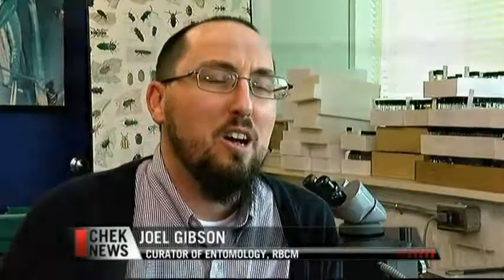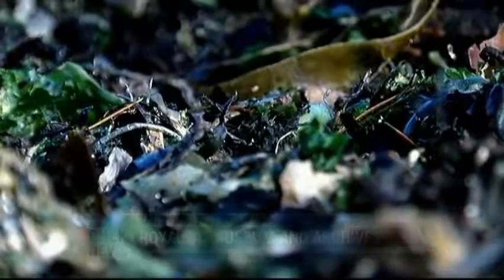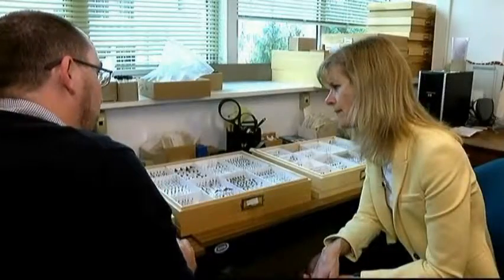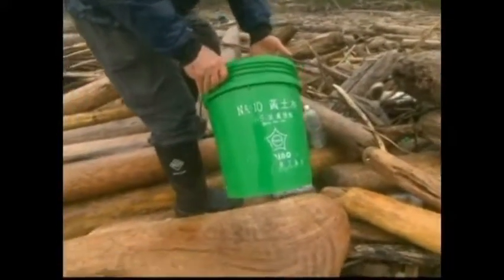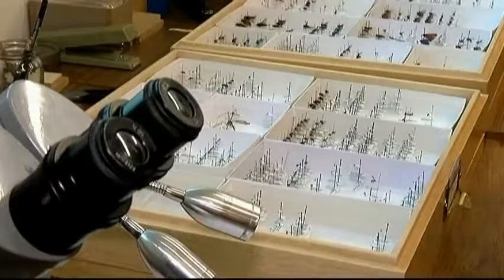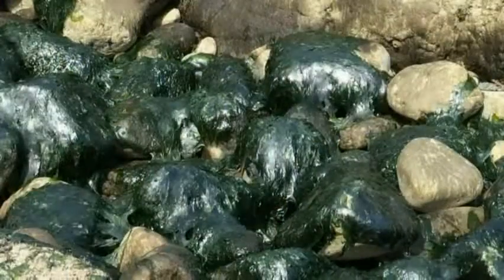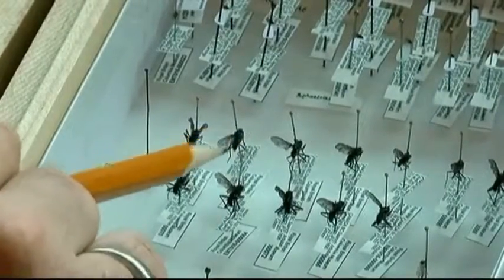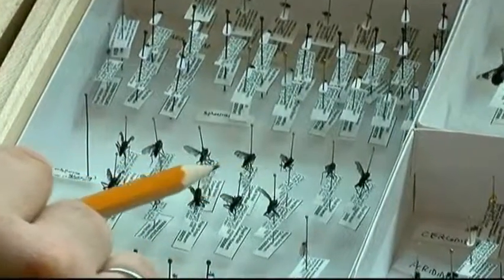This Week in History: Season 5, Episode 18 - Seaweed and Bugs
Thanks to our mild winters, the beautiful beaches all over the Island and the Gulf Islands are popular destinations all year round. The seaweed found on those beaches is popular for gardeners looking to bolster their soil, and also for bugs looking for a home.